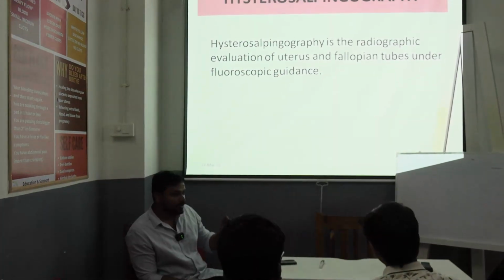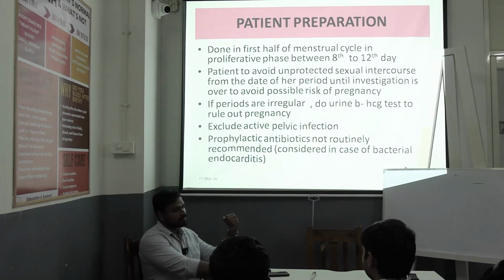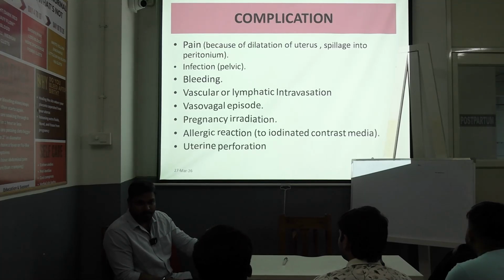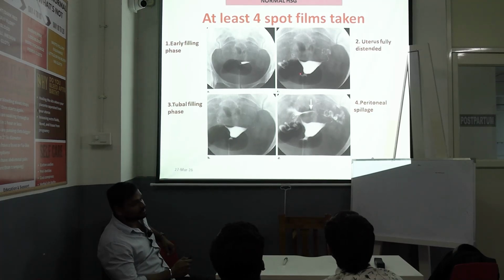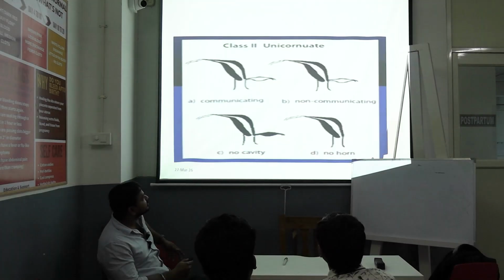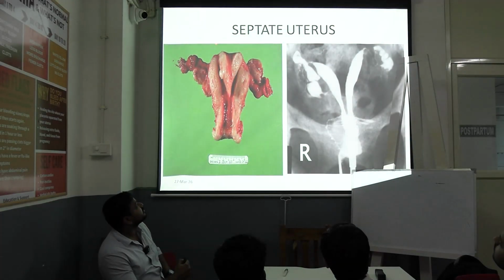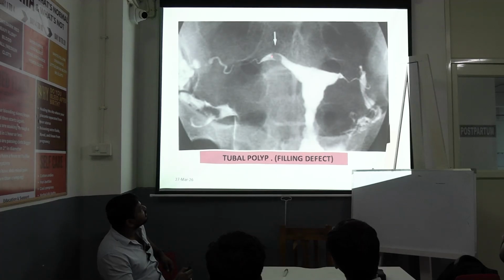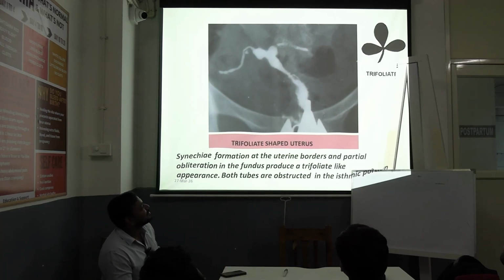Lecture On Hysterosalpingography (HSG): Indications, Procedure, and Radiological Findings | MBBS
Join us for an in-depth MBBS Gynaecology session (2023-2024 Batch) at Santiniketan Medical College & Hospital. This comprehensive lecture covers Hysterosalpingography (HSG)—a vital radiographic evaluation of the uterus and fallopian tubes. Learn about procedural preparation, contraindications, and how to identify critical pathological findings such as tubal blockages, uterine anomalies, and tuberculosis signatures.

    Defining HSG: Understanding the radiographic intervention under fluoroscopic guidance using water-soluble contrast (Iohexol) [00:14, 05:12].

    Indications for HSG: Investigating infertility, recurrent abortions, anatomical distortions, and post-tubal recanalization patency [00:35].

    Contraindications: Why HSG should never be performed during pregnancy, active bleeding, or acute pelvic inflammatory disease (PID) [02:31].

    Procedural Steps: Preparation using antispasmodics, positioning the patient (dorsal position), and the correct volume of dye (10 ml) for distension [03:45, 05:06].

    Instruments Used: Detailed look at the Leech-Wilkinson cannula and other specialized catheters [07:35].

    Normal vs. Abnormal Findings:

        Normal HSG: Inverted triangle uterus with bilateral spillage [09:25].

            Anomalies: Differentiating between Bicornuate, Septate (Acute vs. Obtuse angles), and Unicornuate uterus [13:23, 15:14].

        Infections: Identifying Hydrosalpinx and Asherman Syndrome (adhesions) [19:09, 20:17].

    Tuberculosis (TB) Features: Classic "textbook" signs such as Golf Club appearance, Beaded appearance, Rosette shape, and Leopard skin appearance [21:08, 22:06].

On: OBSTETRICS & GYNAECOLOGY by Dr. Abhishek Rajakumar
(MBBS Batch: 2022-23)
Conducted on: 04-04-26